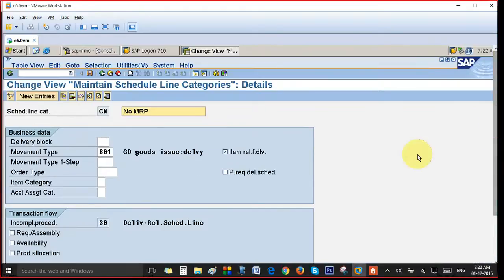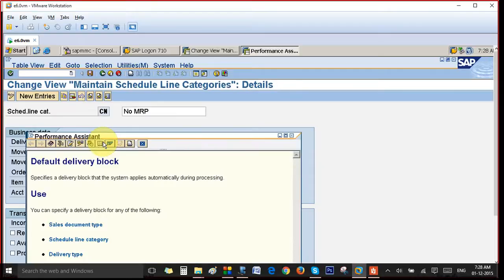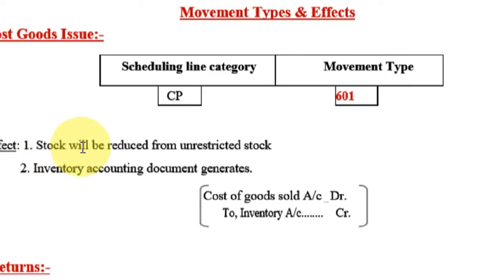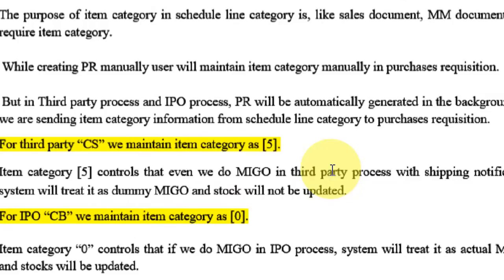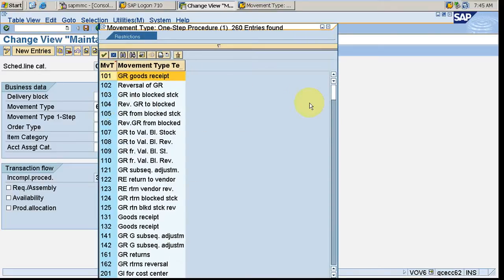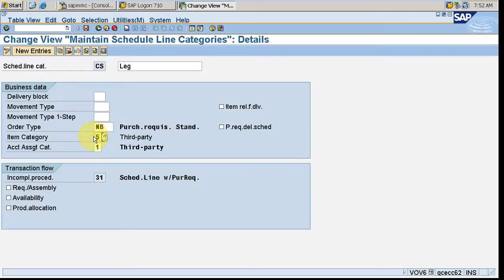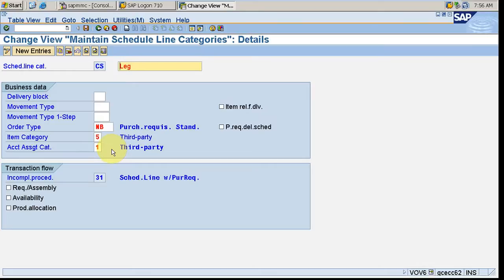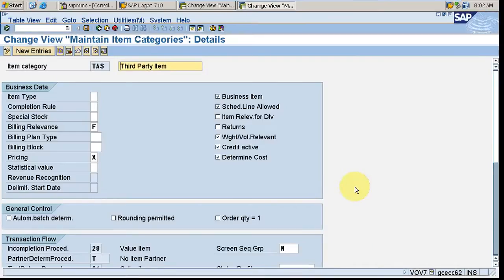SAP SD Schedule Line Category Controls and Configuration | SAP SD Training By Praveen